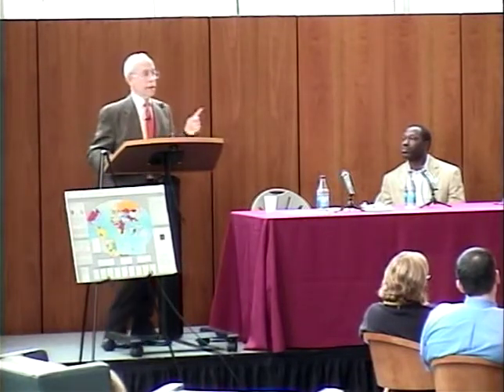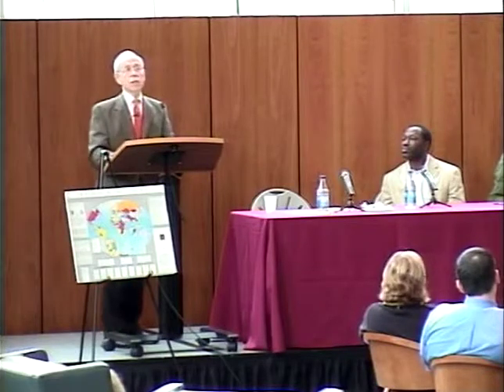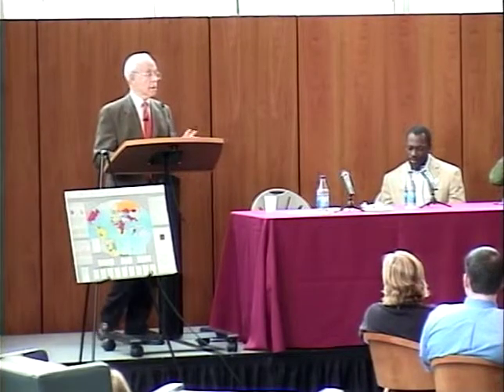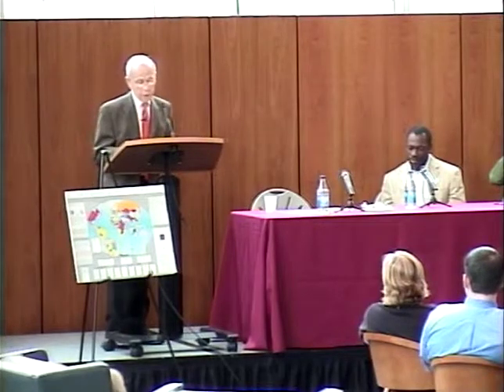Building Dedication Celebration: Constitutional Design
Full title: Building Dedication Celebration: Constitutional Design.

Appearing: Moderator: Professor Ernest Young ; Presenter: Donald L. Horowitz, James B. Duke Professor of Law and Political Science ; Commentator: Professor Ralf Michaels